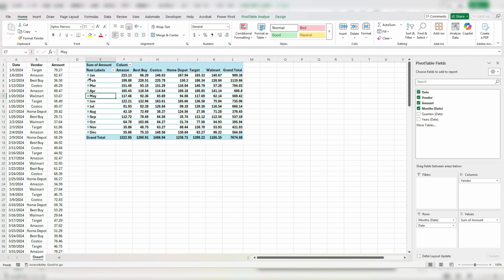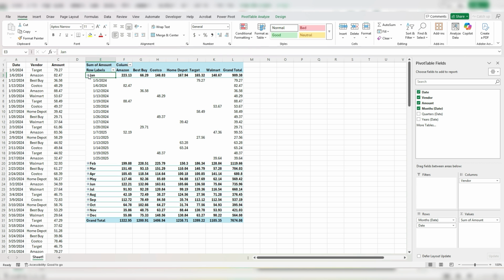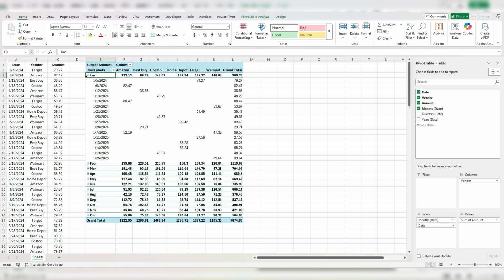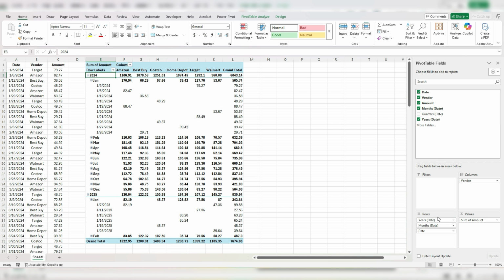Avoid This Pivot Table Mistake!